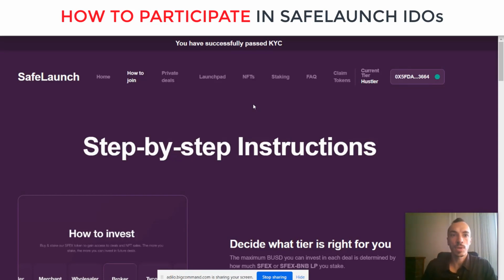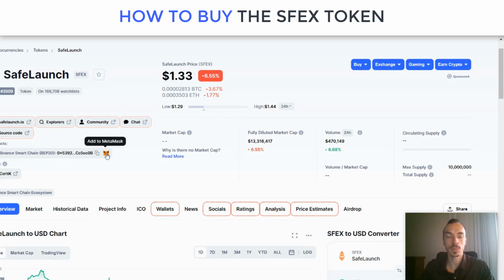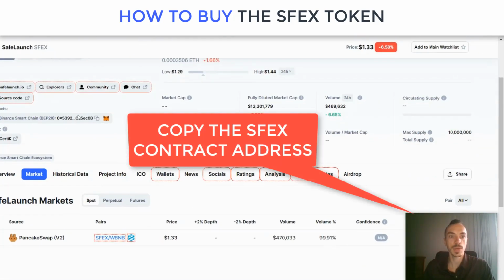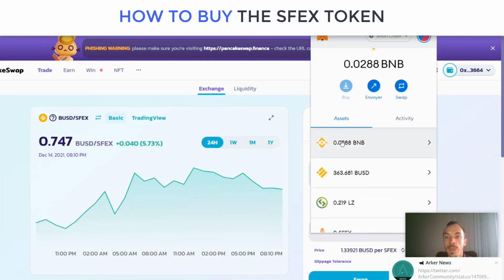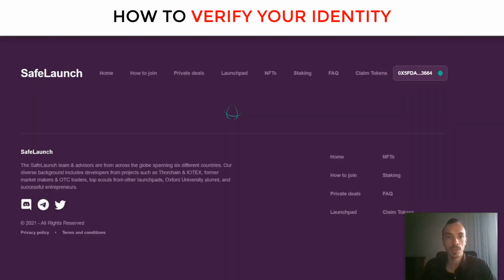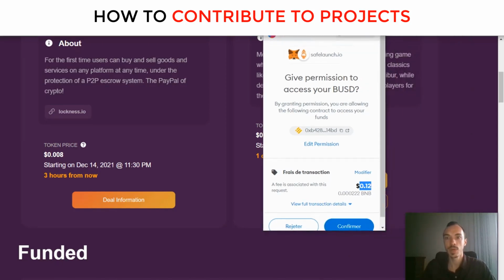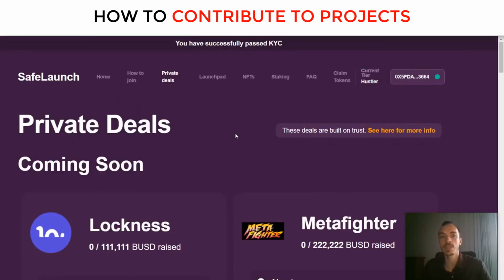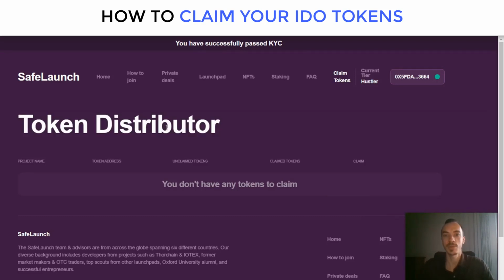🔥SAFELAUNCH TUTORIAL FOR BEGINNERS : HOW X100 YOUR MONEY WITH IDOs 🚀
Is it possible to take as little as $1,000 and turn it into $5,000, $10,000, $50,000, and even $100,000 with cryptocurrency? In today's video, I'm going to be teaching you how to use the Safelaunch launchpad to get into new projects before everyone else, and I truly do believe that these projects have massive upside potential, and the best part is, anyone can buy these cryptocurrency coins with very little capital, giving you the chance to get in first.

🔥 Get FREE Cryptocurrency🔥

🔥 Save on Transaction Fees🔥

TIMESTAMPS:

00:00 How To Participate in SafeLaunch IDOs
02:05 How To Buy the SFEX Token
07:00 How To Stake Your SFEX Tokens
08:20 How To Verify Your Identity (KYC : Know Your Customer)
09:16 How To Contribute To Projects
12:53 How To Claim Your IDO Tokens